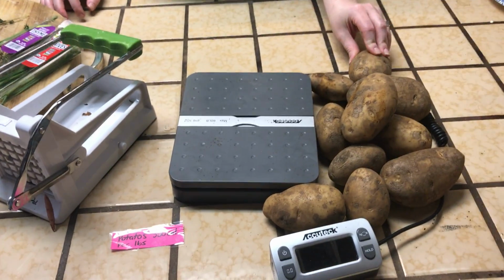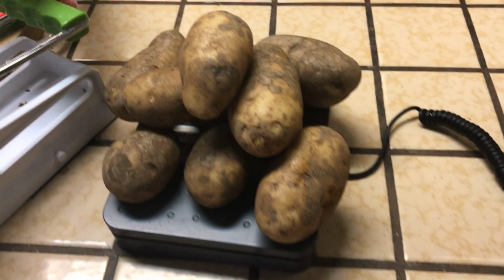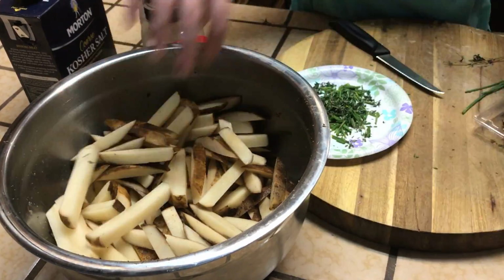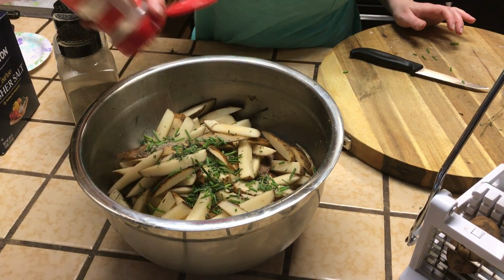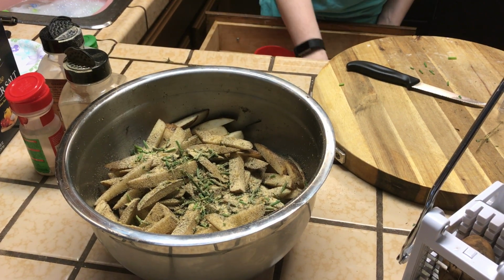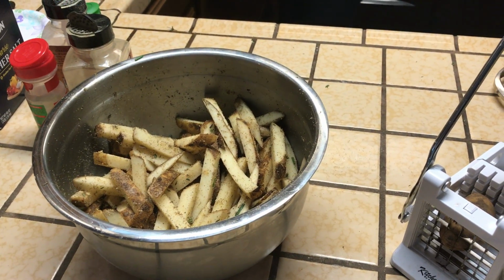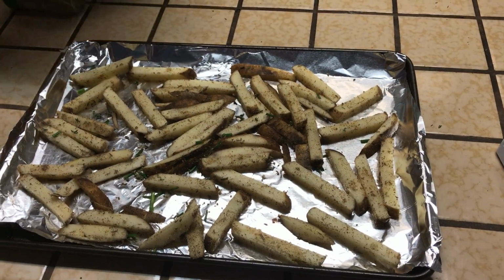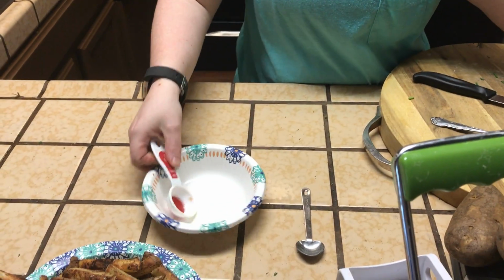Potato Diet ! """Fried without Frying!!""" Recipe. Mono Diet Recipe.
Eat only potatoes to loose weight experiment. Recipe on the best way to eat the potato. (425 Degrees for 35 minutes.)